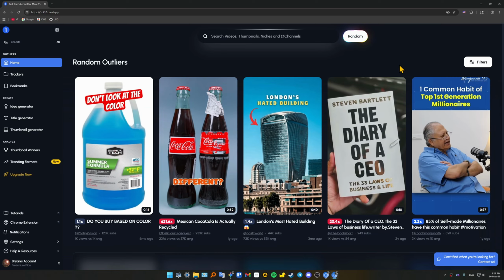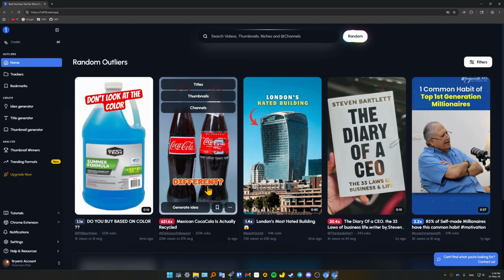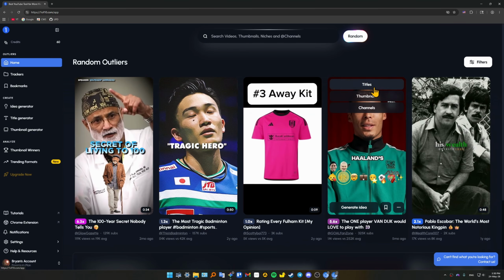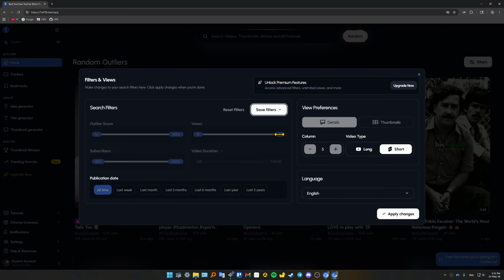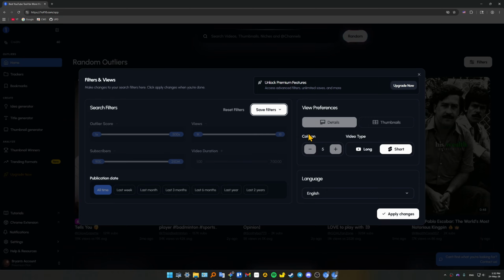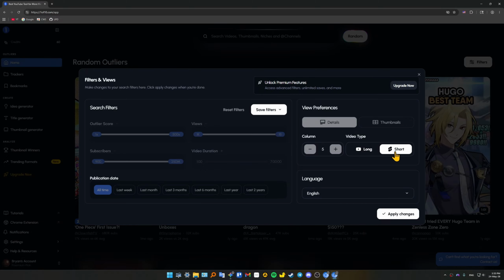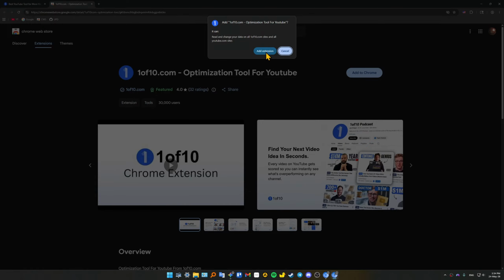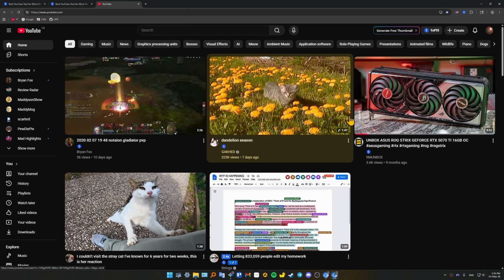How To Use 1of10: Quick Guide!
Want to discover high-potential YouTube video ideas with 1of10? This quick guide shows you how to use 1of10 to find trending content opportunities, analyze successful videos, and improve your channel strategy. Learn how to explore video insights, identify outlier content, and use data to create videos with greater growth potential. Whether you're a new creator or an experienced YouTuber, this tutorial helps you get the most out of 1of10.